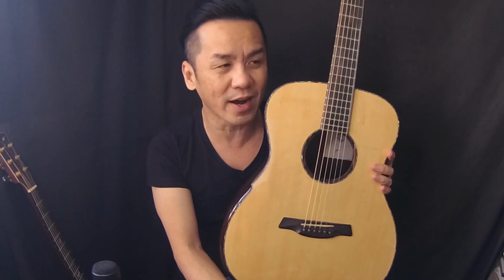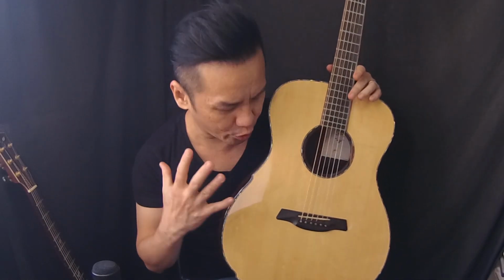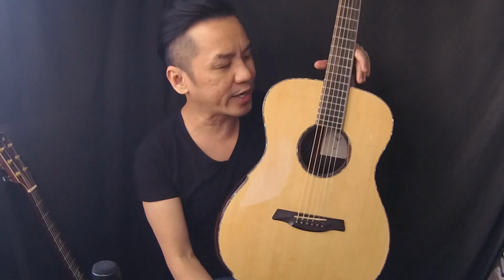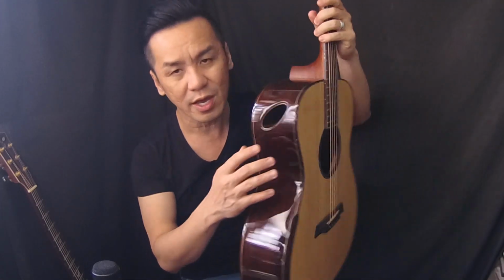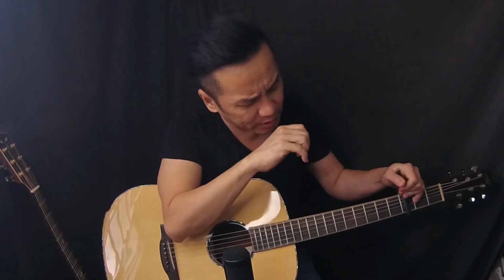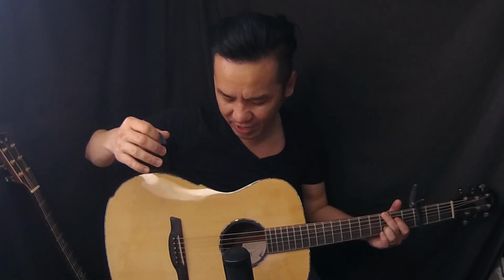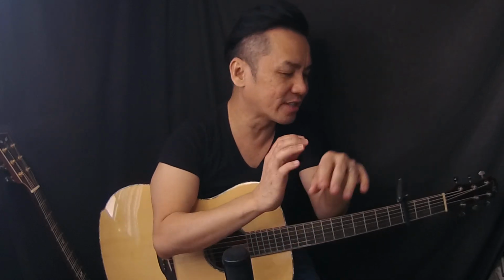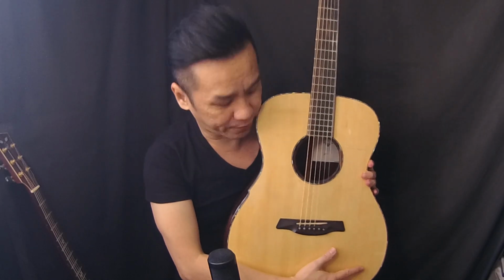DOUBLE TOP GUITAR- MAESTRO VICTORIA 000 DOUBLE TOP GUITAR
The Double Top Series encompasses what Maestro Guitars is all about; fusing innovation and traditional building techniques to make boutique instruments accessible to everyone. Maestro Guitars is proud to be the first and only builder to offer Double Top guitars off-the-rack. Made using soundboards with Nomex Honeycomb at its core, these guitars are known for its incomparable projection, responsiveness, and clarity.Double Top Series
The Double Top Series encompasses what Maestro Guitars is all about; fusing innovation and traditional building techniques to make boutique instruments accessible to everyone. Maestro Guitars is proud to be the first and only builder to offer Double Top guitars off-the-rack. Made using soundboards with Nomex Honeycomb at its core, these guitars are known for its incomparable projection, responsiveness, and clarity.